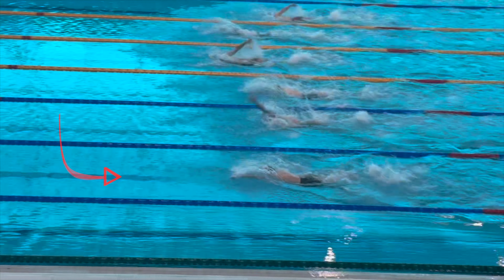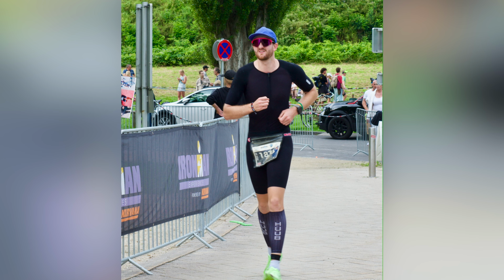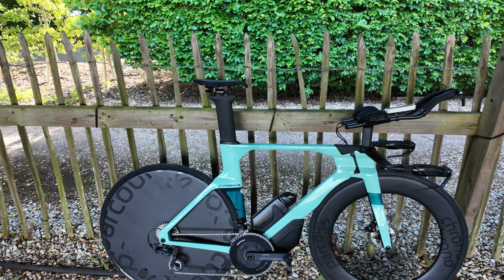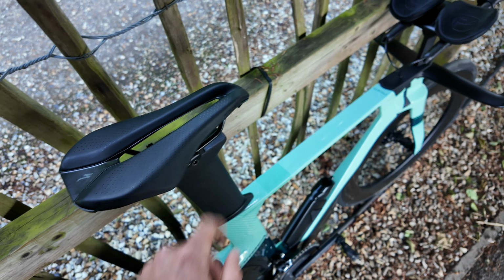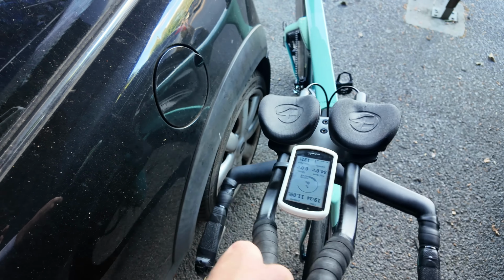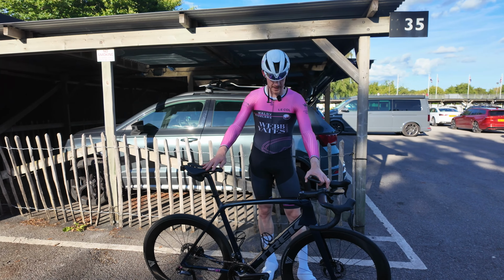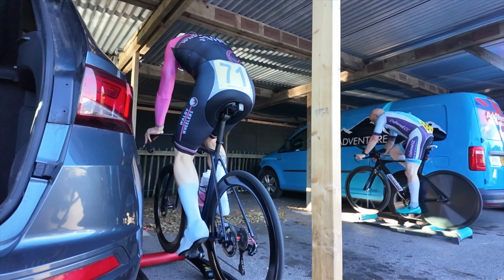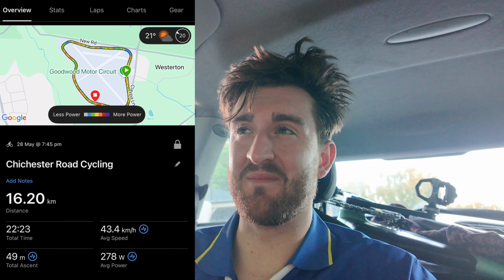The power differences between a Road and TT bike 💨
I have signed up for my first time trial of the season. my friend has joined me who will be riding a road bike. I thought it would be interesting to see the differences in power between us to for a similar speed on the same track at the same time.

Chapters:
00:00 - Intro
00:49 - TT set up
02:09 - Some issues
02:33 - The roadie
03:52 - Conditions
04:30 - Sams TT
05:39 - My TT